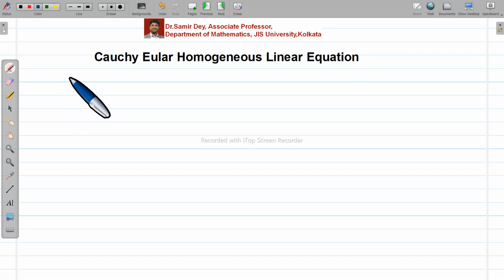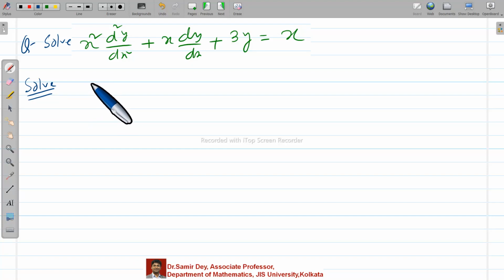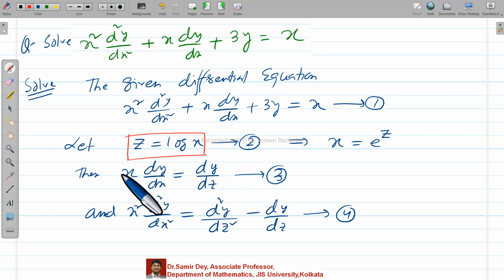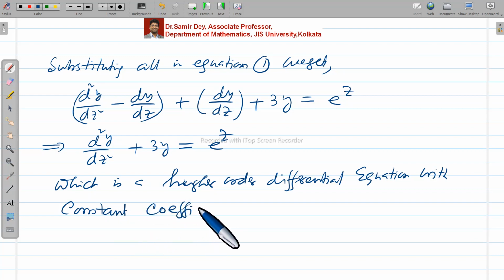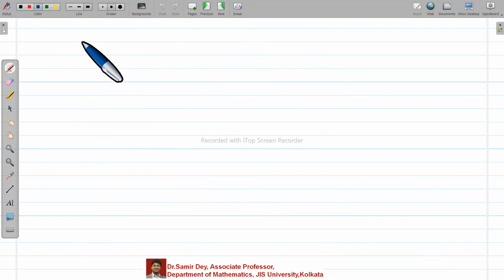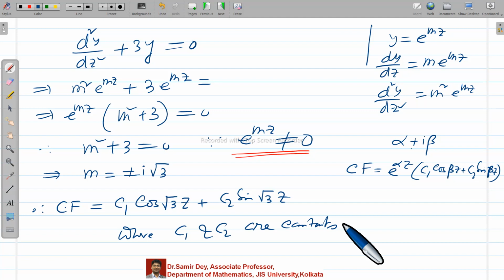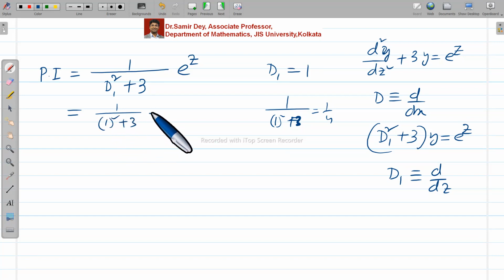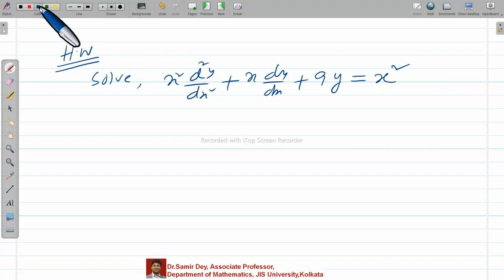Cauchy Euler homogeneous linear equation Problem 1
Here I have discussed the procedure to solve a Cauchy-Euler homogeneous linear equation. It will upgrade your knowledge of Differential equations.